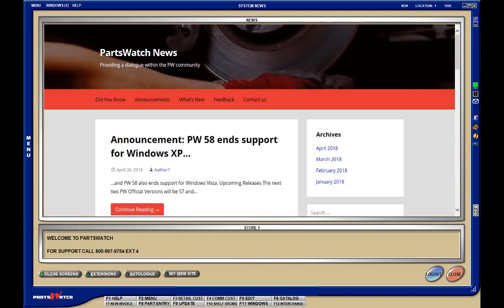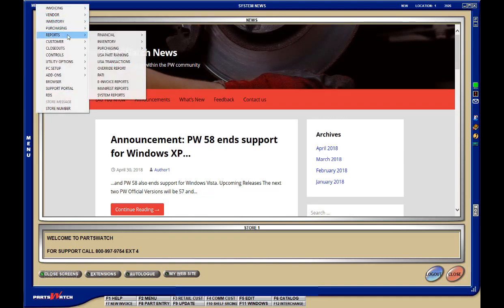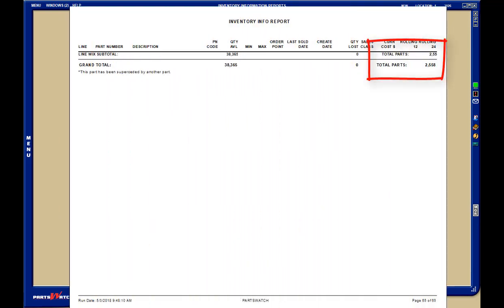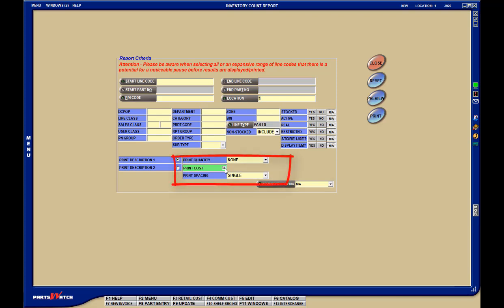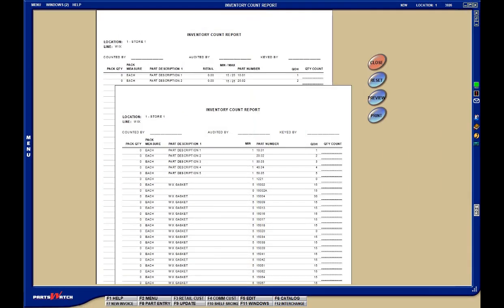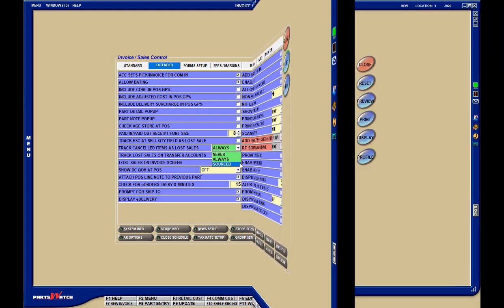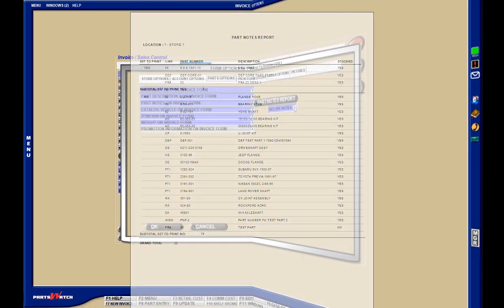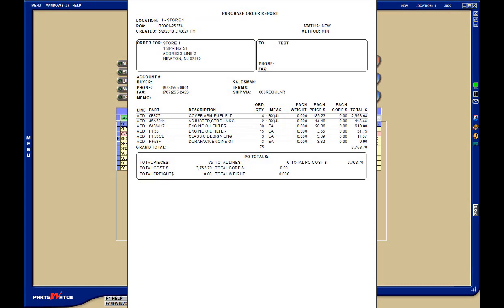PW_What's_New_Reporting_Existing_Inventory_Reports_RE_573_060618_6min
Advanced Criteria - 0:38
Part Number Lookup - 1:20
Inventory Count Report - 2:34
Part Notes - 5:10
PO Receiving Report - 5:33
PO Report - 5:58